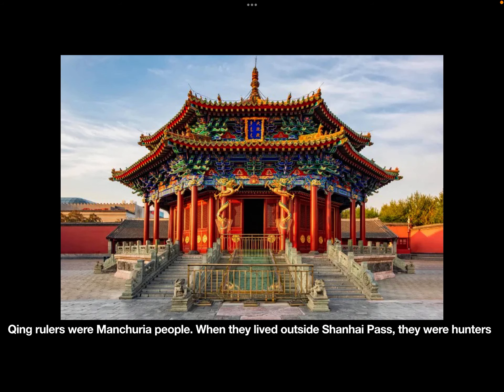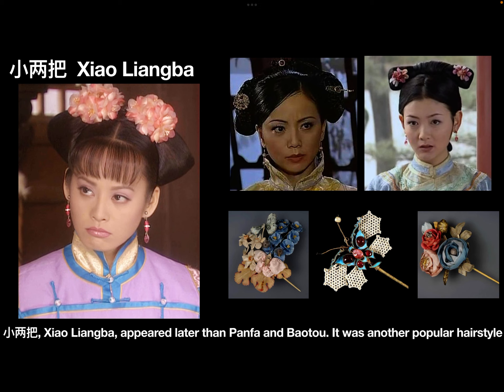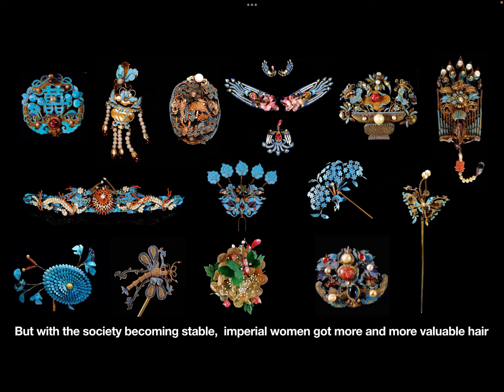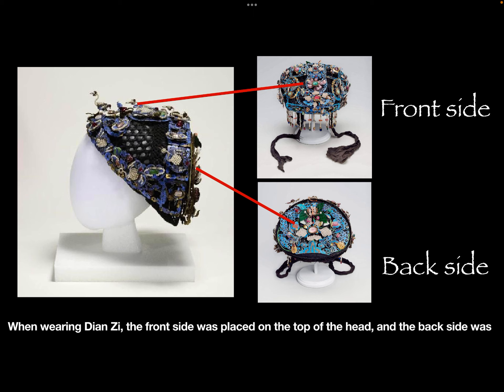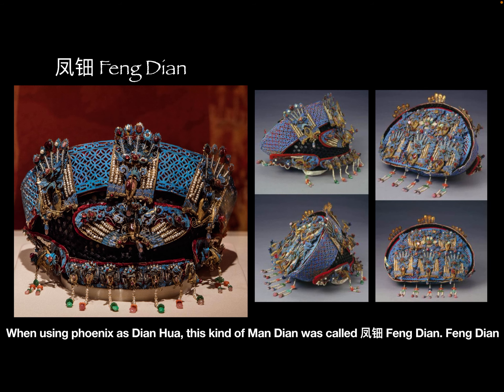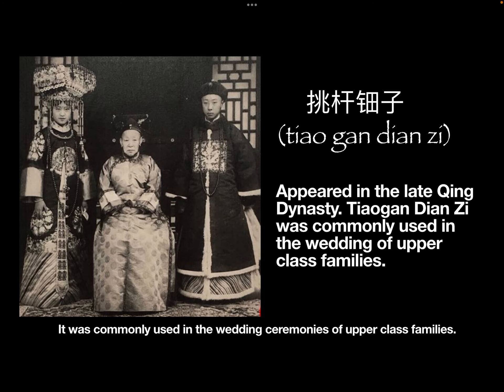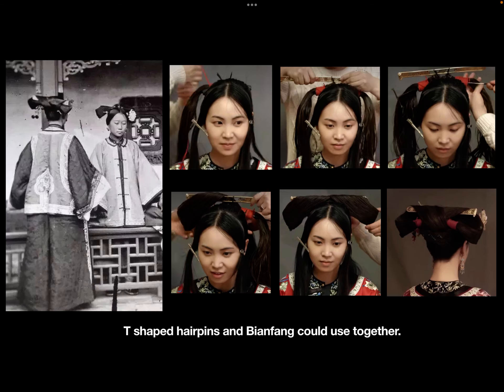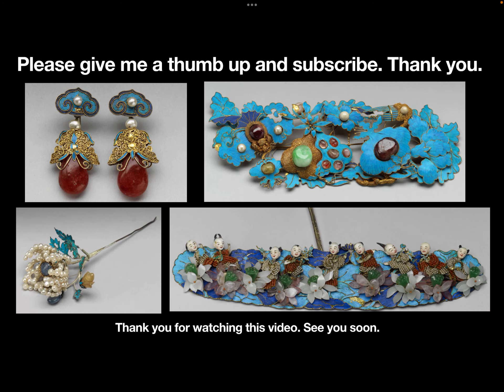The brief introduction of hairstyles in the Qing dynasty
In this video, let’s see some common hairstyles in the Qing dynasty.